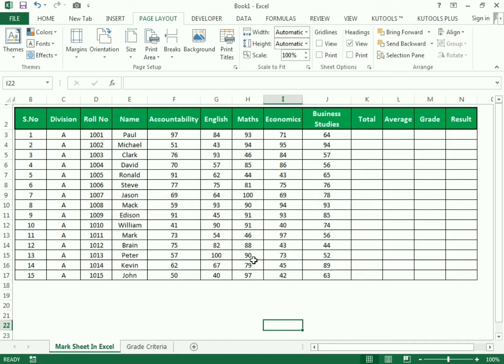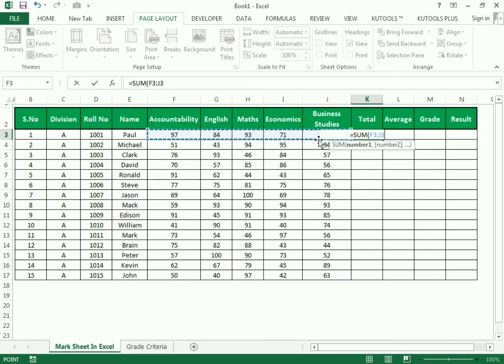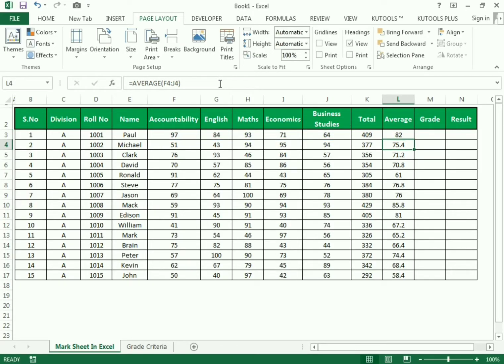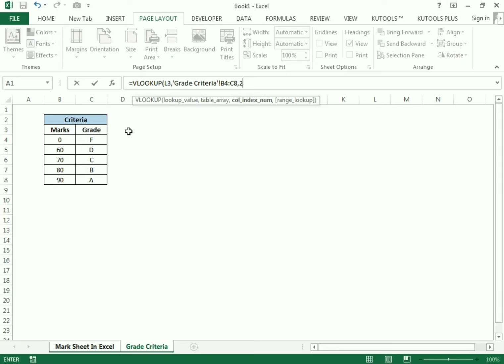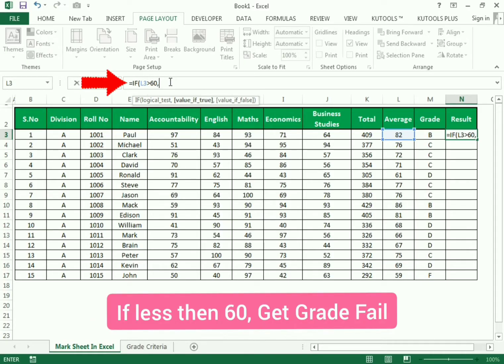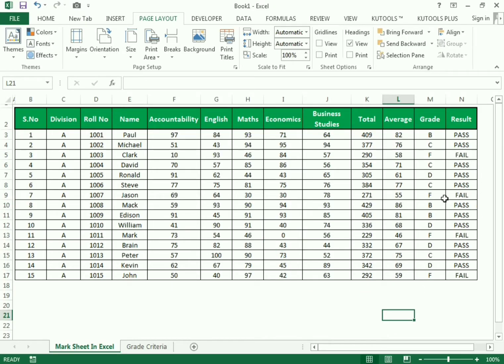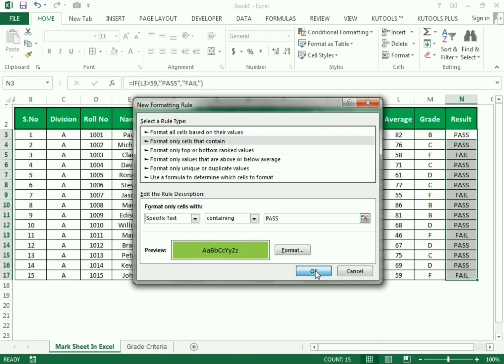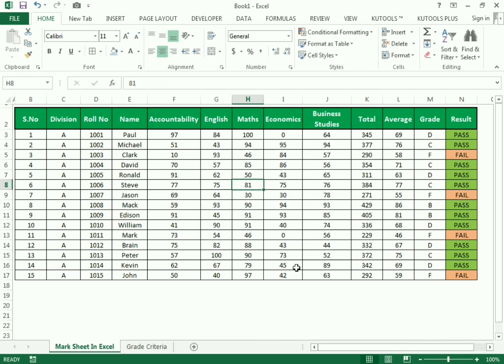How To Create Mark Sheet In Excel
In this vedio, We will learn about how to create Mark Sheet by using simple technique. We have use VLOOKUP formula for Grading Assign and Conditional formatting for Pass or Fail status and assign color as per status.

00:00 Intro
00:54 Use SUM formula for Total Marks
01:39 Use Average Formula
02:24 Find RoundOff formula
02:45 Use VLOOKUP for Grade Criteria
04:33 Use IF formula for PASS or FAIL
06:12 Use of Conditional Formatting
08:16 Test formula for Grade and Color